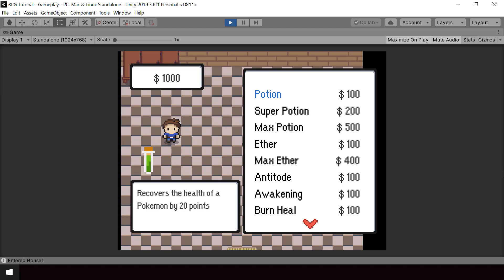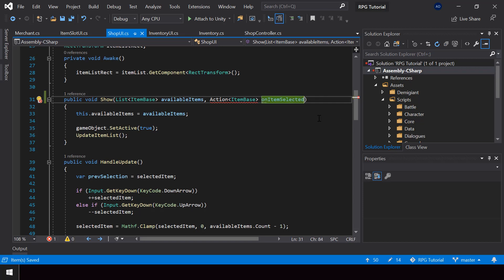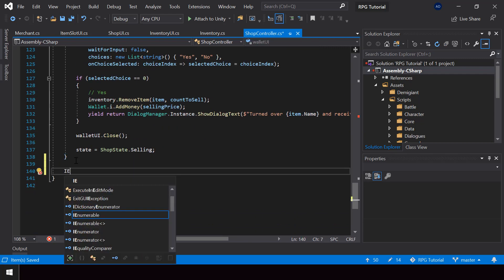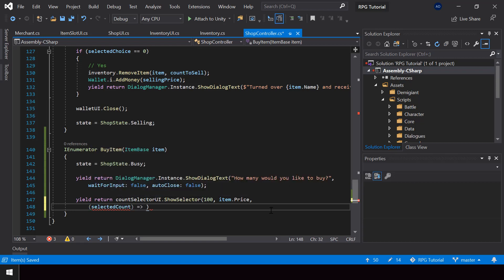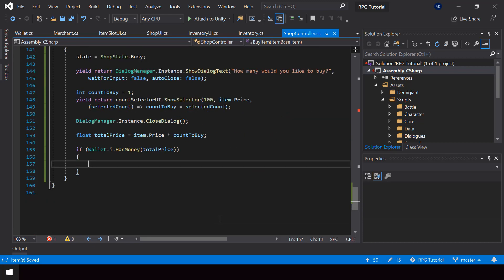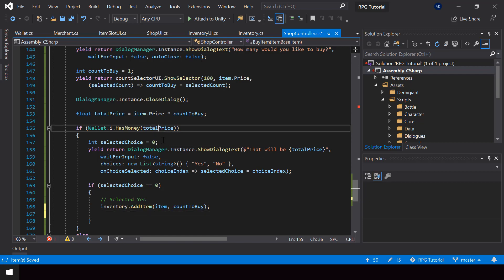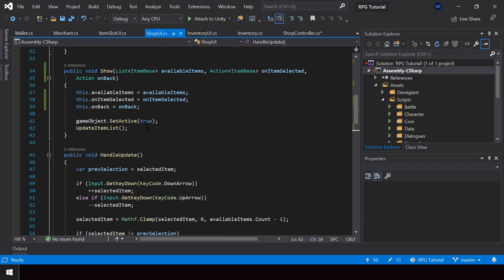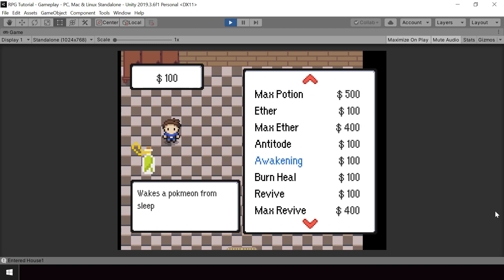Make A Game Like Pokemon in Unity | #83 - Shops 5 - Buying Items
This is Part 83 of Make a Game Like Pokemon Series in Unity. In this video, implement buying items from shop.

0:00 - Intro
0:47 - OnSelect and OnBack actions for ShopUI
3:59 - Buy Item
11:21 - Handle OnBack action
13:02 - Testing